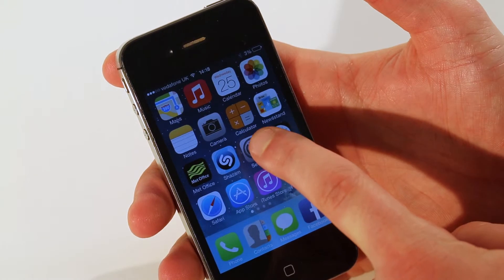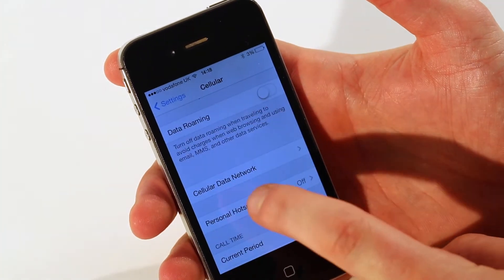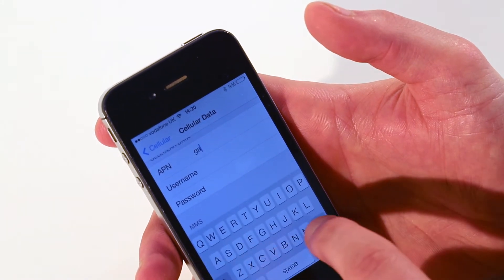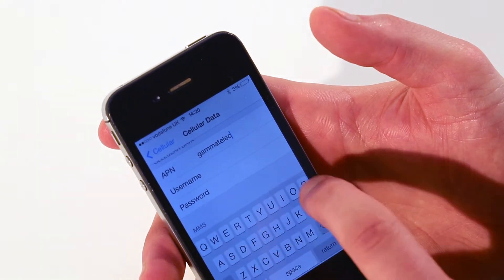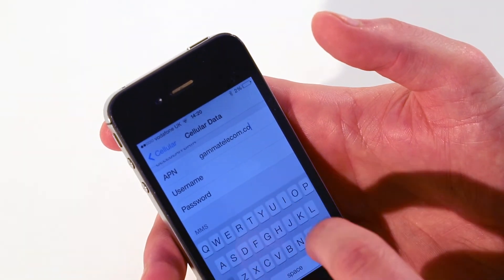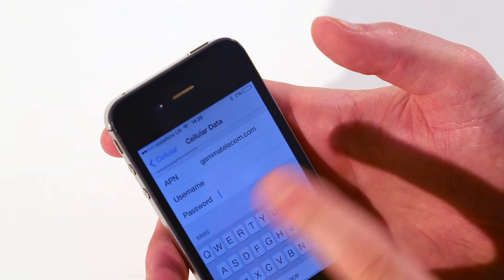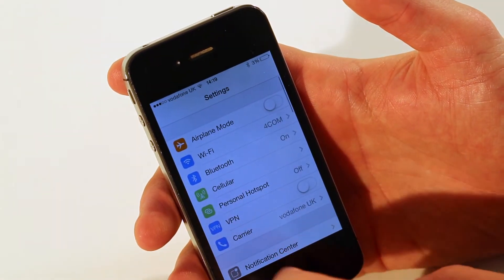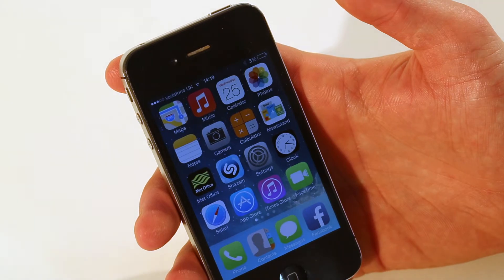How to set up APN settings on your iPhone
Matt Lucas our mobile expert shows us how to set-up our APN settings on your iPhone 5.